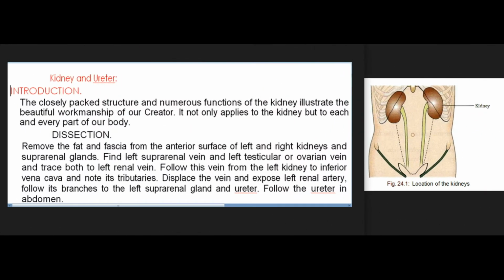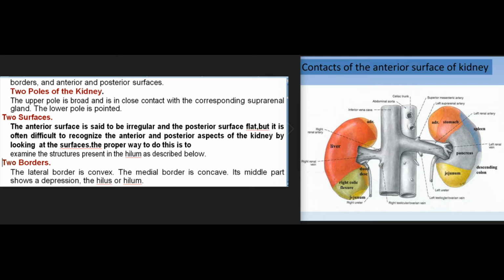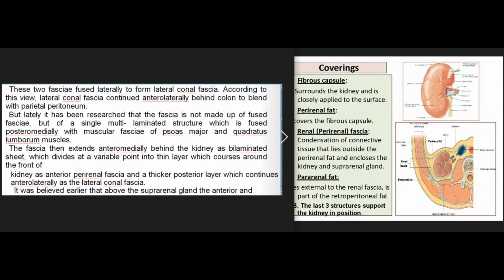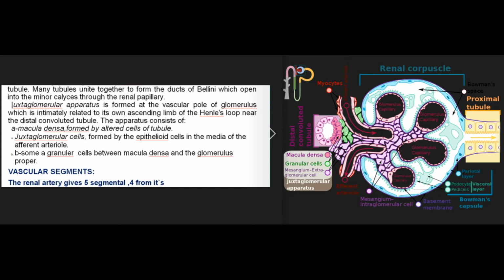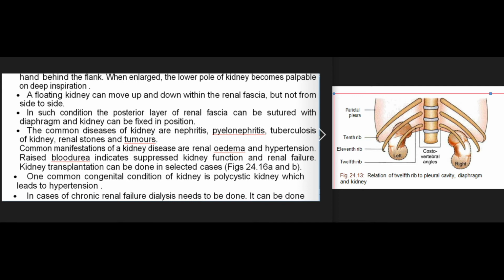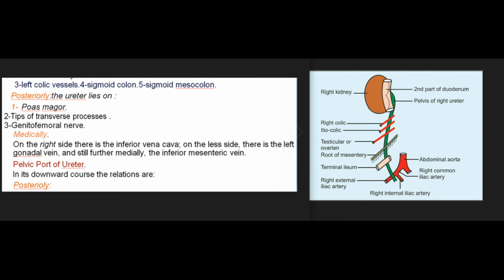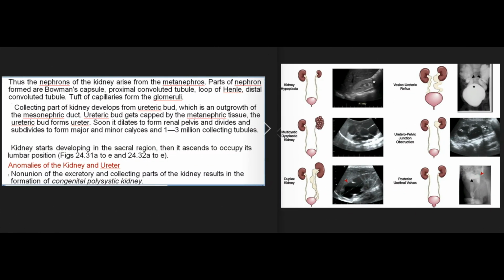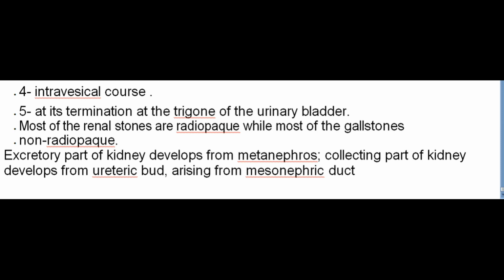Essentials Of Medical Anatomy: Kidney and Ureter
INTRODUCTION.
The closely packed structure and numerous functions of the kidney illustrate the beautiful workmanship of our Creator. It not only applies to the kidney but to each and every part of our body.
DISSECTION.
Remove the fat and fascia from the anterior surface of left and right kidneys and suprarenal glands. Find left suprarenal vein and left testicular or ovarian vein and trace both to left renal vein. Follow this vein from the left kidney to inferior vena cava and note its tributaries. Displace the vein and expose left renal artery, follow its branches to the left suprarenal gland and ureter. Follow the ureter in abdomen.
Identify the structures related to the anterior surface of both the kidneys. Turn the left kidney medially to expose its posterior surface and note the relation of its vessels and the ureter. Identify the muscles, vessels and nerves which are posterior to the kidneys.
Carry out the same dissection on the right side. Note that the right testicular or ovarian and suprarenal veins drain directly into the inferior vena cava.
Cut through the convex border of the kidney till the hilus. Look at its interior. Identify the cortex, pyramids and calyces.
Follow the ureters in the renal pelvis, in the abdomen, in the pelvic cavity and finally through the wall of urinary bladder.
Synonyms.
The kidneys are also called renes from which we have the derivative renal; and nephros from which we have the terms nephron, nephrifis, etc.
Definition.
Kidneys are a pair of excretory organs situated on the posterior abdominal wall, one on each side of the vertebral column, behind the peritoneum. They remove waste products of metabolism and excess of water and salts from the blood, and maintain its pH.
Location.
The kidneys occupy the epigastric, hypochondriac, lumbar and umbilical regions (Fig. 24.1). Vertically they extend from the upper border of twelfth thoracic vertebra to the centre of the body of third lumbar vertebra. The right kidney is slightly lower than the left, and the left kidney is a little nearer to the median plane than the right.
The transpyloric plane passes through the upper part of the hilus of the right kidney, and through the lower part of the hilus o1 the left kidney.
Shape, Size, Weight and Orientation.
Each kidney is about 11 cm long, 6 cm broad, and 3 cm thick. The left kidney is a little longer and narrower
than the right kidney. On an average the kidney weighs 150 g in males and 135 g in females. The kidneys are reddish brown in colour.
The long axis of the kidney is directed downwards and laterally, so that the upper poles are nearer to the median plane than the lower poles (Fig. 24.2). The transverse axis is directed laterally and backwards.
In the foetus the kidney is lobulated and is made up of about 12 lobules. After birth the lobules gradually fuse, so that in adults the kidney is uniformly smooth. However, the evidence of foetal lobulation may persist.
EXTERNAL FEATURES.
Each kidney is bean-shaped. It has upper and lower poles, medial and lateral borders, and anterior and posterior surfaces.
Two Poles of the Kidney.
The upper pole is broad and is in close contact with the corresponding suprarenal gland. The lower pole is pointed.
Two Surfaces.
The anterior surface is said to be irregular and the posterior surface flat,but it is often difficult to recognize the anterior and posterior aspects of the kidney by looking  at the surfaces.the proper way to do this is to
examine the structures present in the hilum as described below.
Two Borders.
The lateral border is convex. The medial border is concave. Its middle part shows a depression, the hilus or hilum.

Hilum.
The following structures are seen in the hilum from anterior to posterior side.
The renal vein:
1-the renal artery.
2-the renal pelvis which is the expanded upper end of the ureter.
Examination of these structures enables the anterior and posterior aspects of the kidney to be distinguished from each other. As the pelvis is continuous inferiorly with the ureter, the superior and inferior poles of the kidney can also be distinguished by examining the hilum. So it is possible to determine the side to which a kidney belongs by examining the structures in the hilum. Commonly, one of the branches of the renal artery enters the hilus behind the renal pelvis, and a tributary of the renal vein may be found in the same plane.
RELATIONS OF THE KIDNEYS.
The kidneys are retroperitoneal organs and are only partly covered by peritoneum anteriorly
Relations Common to the Two Kidneys.